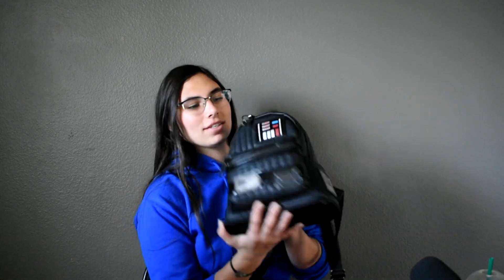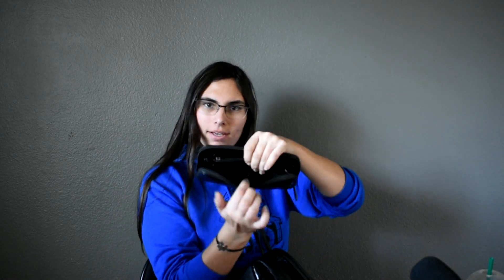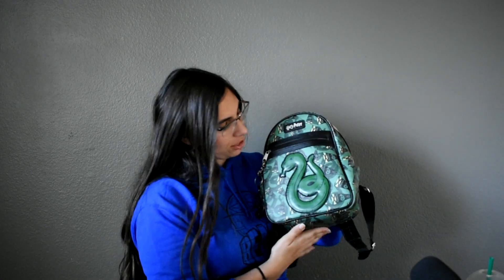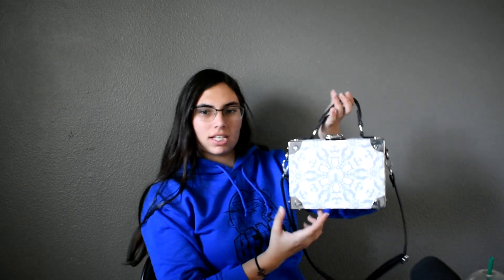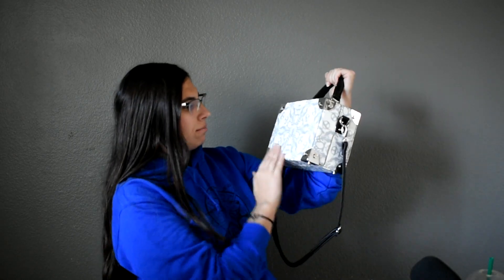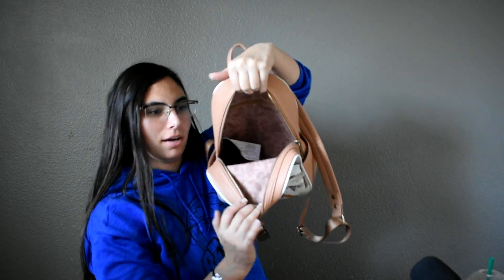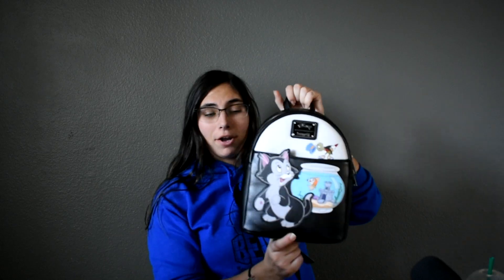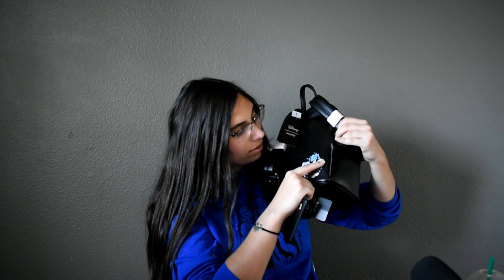My $1,000+ Loungefly Bag Collection | Melissa Rise'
Well the majority of the bags are Loungefly brand but still! I'm very proud of my collection and am absolutely in love with these nerdy bags!

!!!My Enamel Pins!!!